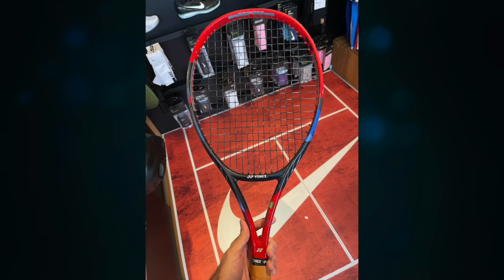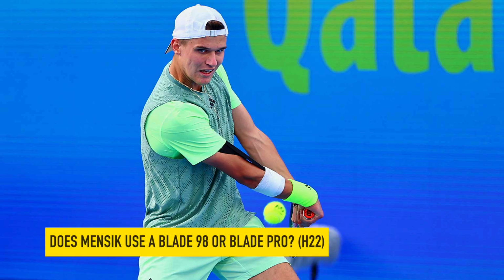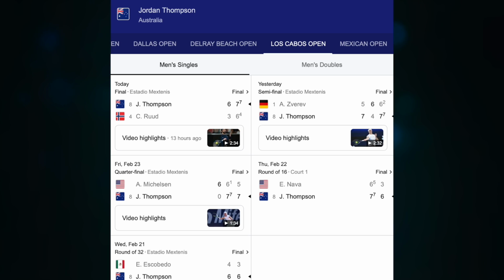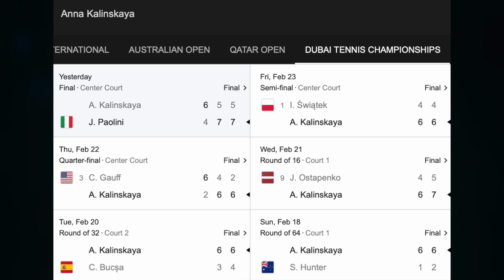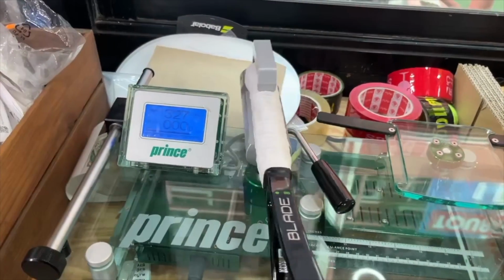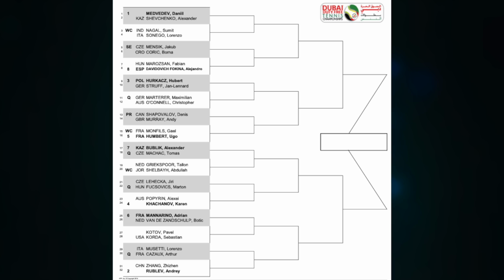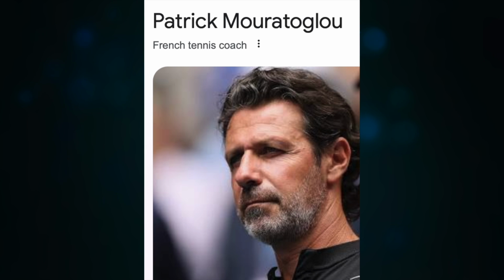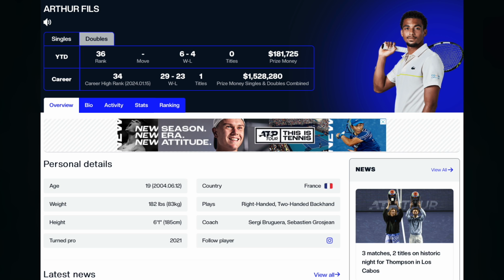Fonseca and Sabalenka racquets, Mensik = Isner, and more in...THIS WEEK IN TENNIS.